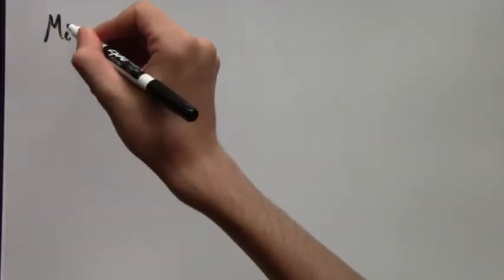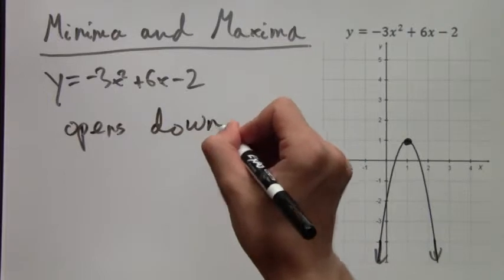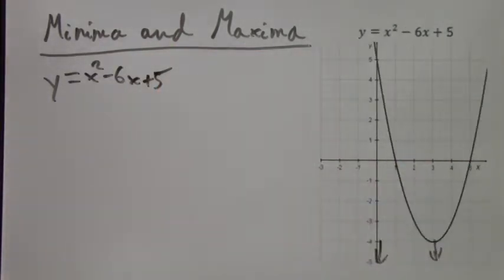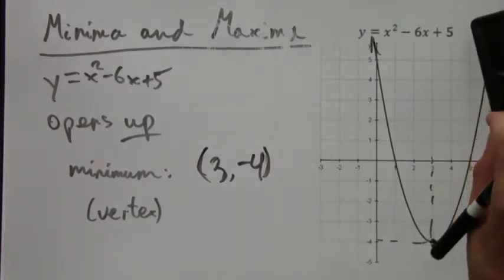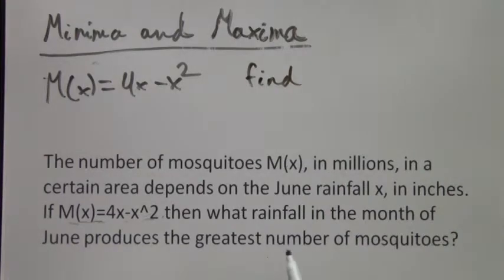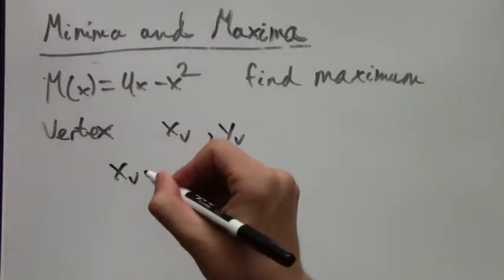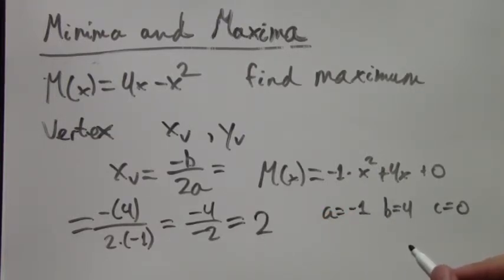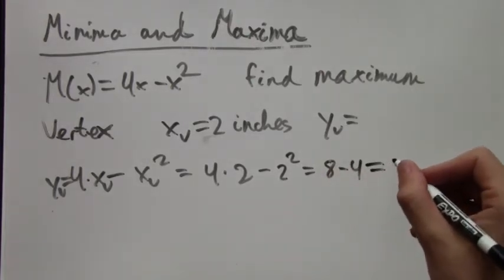The Minima and Maxima of Quadratic Functions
In this video lesson I explain how to find the minima and maxima of quadratic functions. All quadratic functions have a minimum or a maximum, because their graphs are parabolas that either go up and then curve back down (giving a top point, or a maximum) or they go down and then curve back up (giving a low point, or a minimum). So to find the maximum of a quadratic function, you need to find the vertex of the parabola which is it's graph. The y-coordinate is this maximum or minimum. For more details on this, see the video!